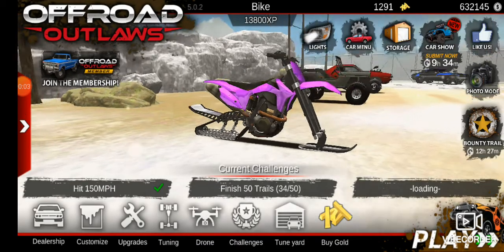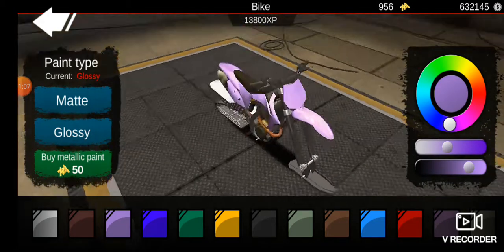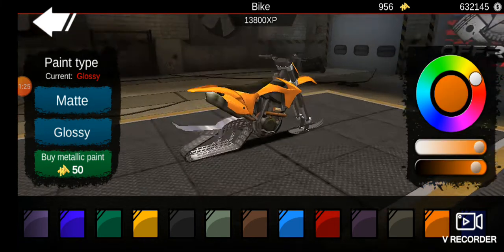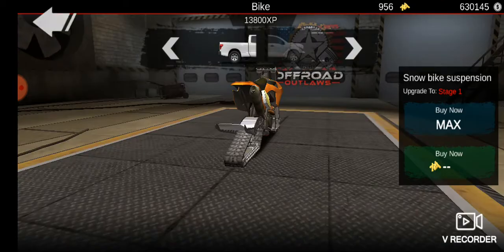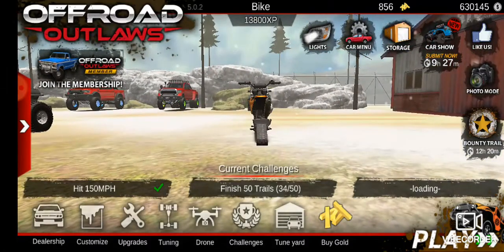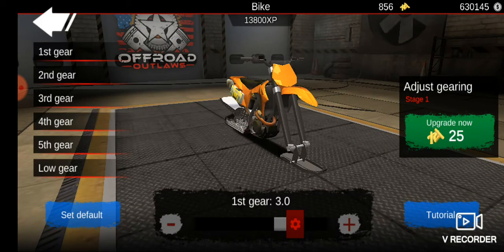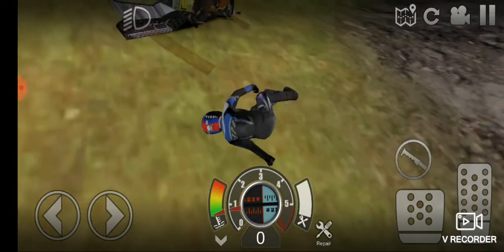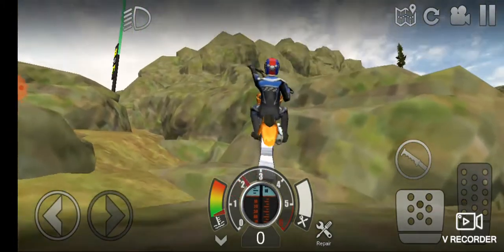Building a snowmobile: offroad outlaws